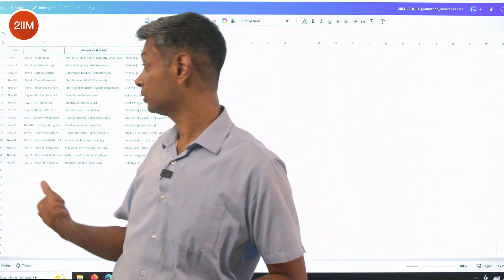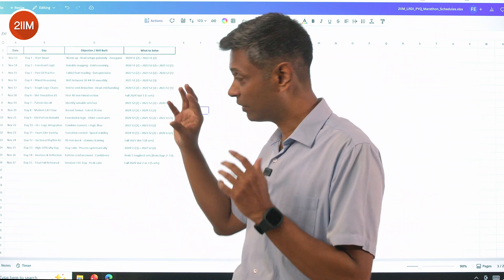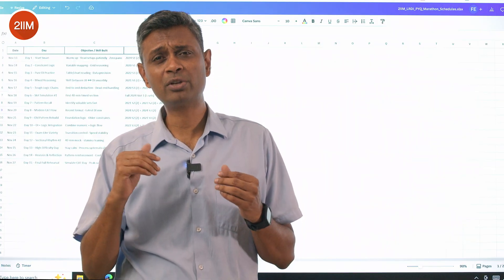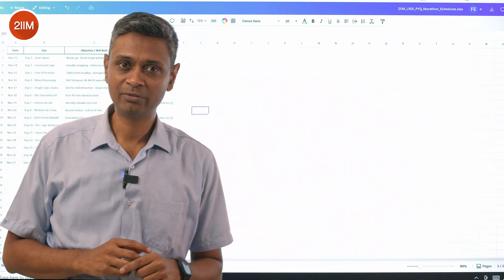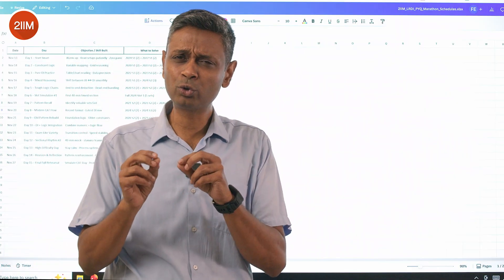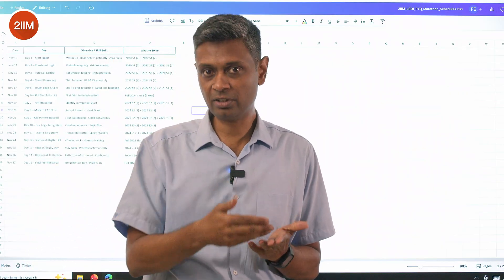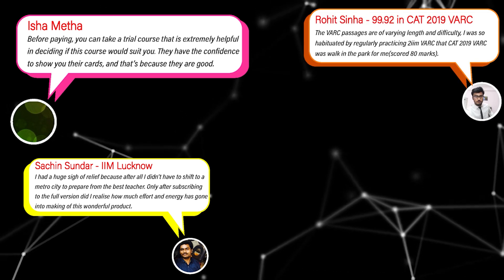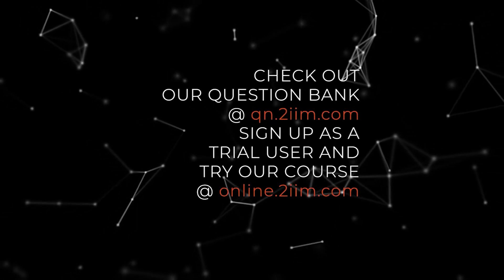The 10-Day LRDI Plan That Actually Works | Complete PYQ Schedule Before CAT2025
The 15-Day LRDI Plan That Actually Works | Complete PYQ Schedule Before CAT 2025

If LRDI feels unpredictable, the solution isn’t more random practice — it’s structure.
In the last 2 weeks before CAT, nothing prepares you better than a focused, well-paced PYQ-only routine.

You’ll learn:

How to utilise PYQs without getting stuck

The right way to cycle through DI, Logic, Games & Puzzles

How toppers revise LRDI in the last stretch

A simple daily flow you can follow from Day 1 to Day 15

Whether you’re strong in LRDI or just starting to pick pace, this plan gives you:
Clarity → Structure → Confidence.

🔗 Download the Full 15-Day LRDI PYQ Schedule

📌 *If LRDI worries you, follow this plan exactly for 15 days.

It’s efficient, realistic, and battle-tested.*